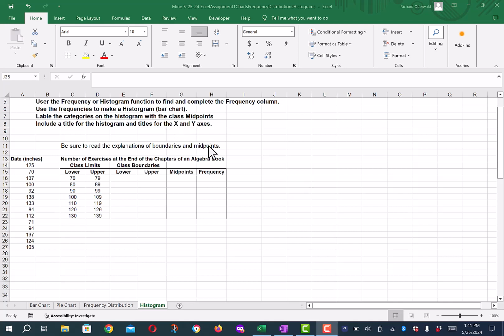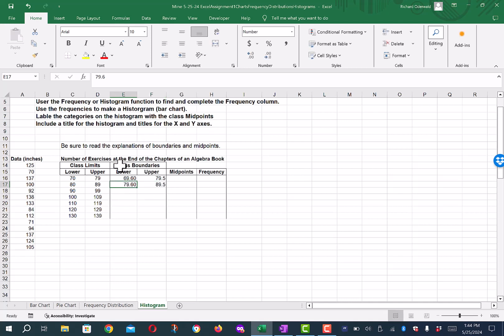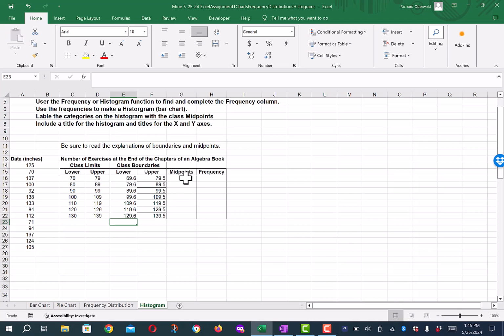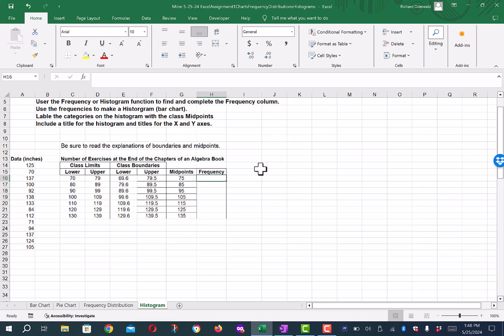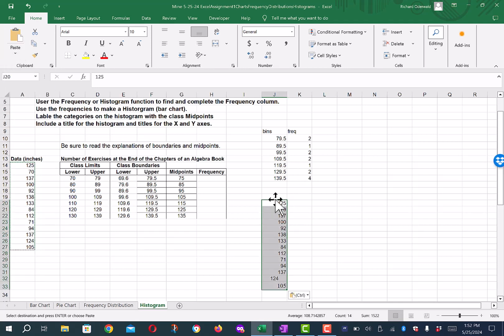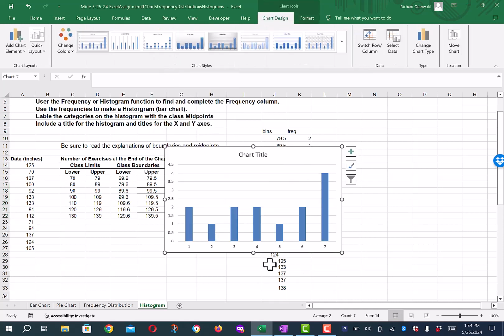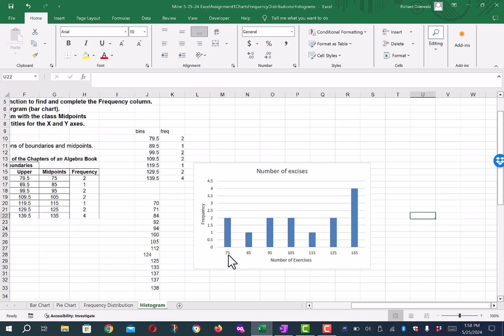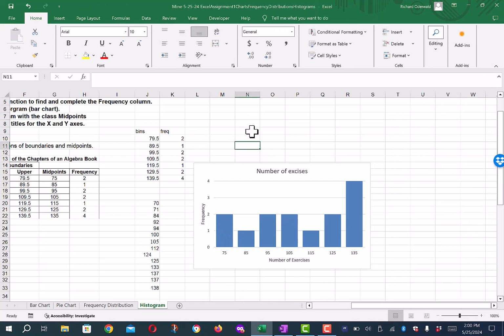Frequency and Histogram Instructions in Excel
Make a histogram from frequency data